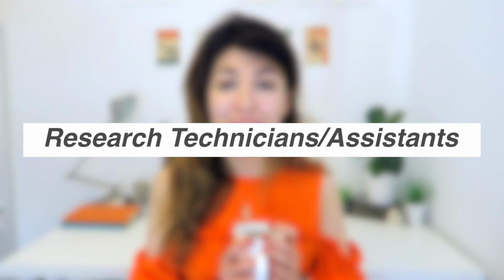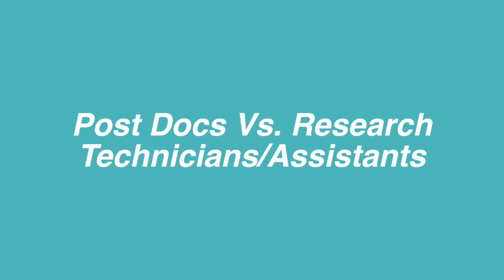Do you NEED a PhD to Work in Research? | Atousa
ART STORE

'Do you need a PhD, Master's or any other further qualifications to work in Research?' - I get asked this questions so regularly, and I thought it was about time I made a full video addressing it! To give you a short answer, no, you do not need a PhD to work in research, however working in a research lab within a group consists of several layers, or a hierarchy if you like, and here I explain to you different roles and positions that exist within a group - these include the PI, or principal investigate, post doctoral research fellows or post docs, PhD students, research assistants, clinical fellows and undergraduate students. Currently I work as a research technician at king's college london within a cancer research group working on antibody discovery and immunotherapy. So I want to share with you my own story and also some stories from friends and colleagues who work in research with experience but not necessarily another degree in addition to their bachelors of science (BSc) degrees in a life sciences undergraduate degree. I hope you find this useful!